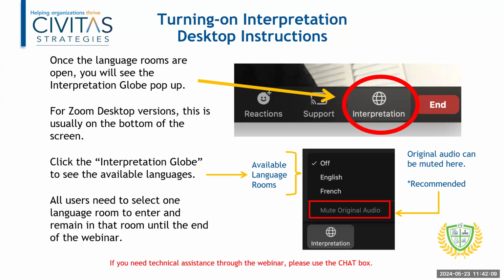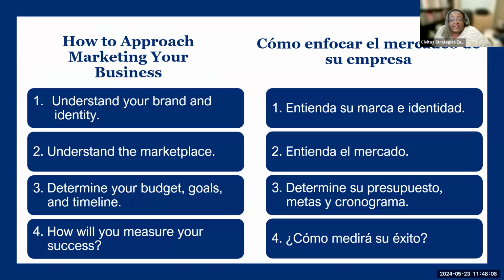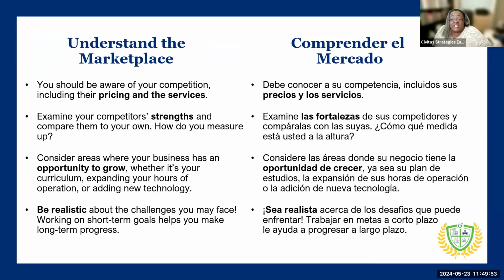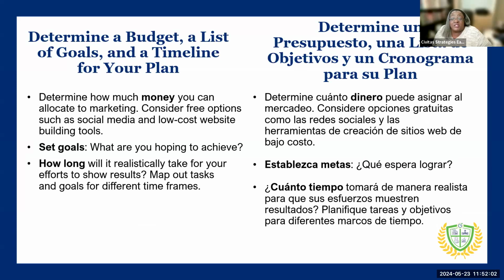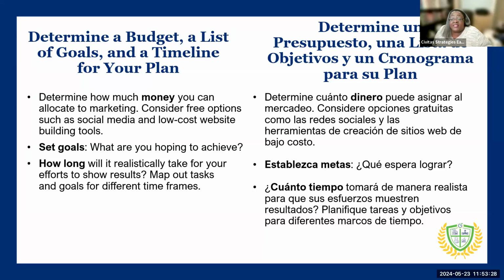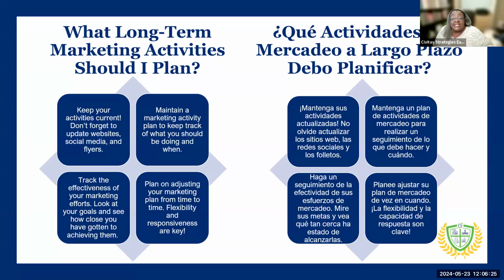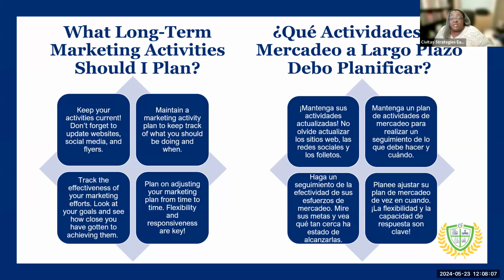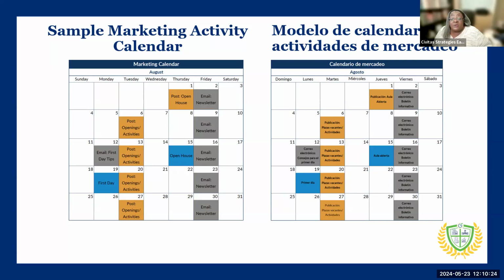How Can I Create an Effective Sales and Marketing Plan?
In this presentation, you will learn how to develop a successful marketing plan that you can use to promote your business.